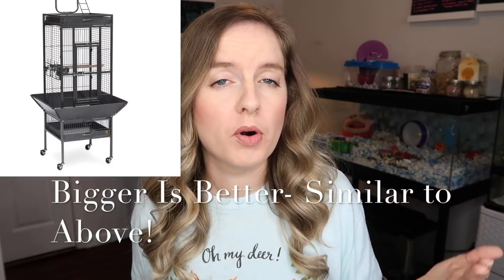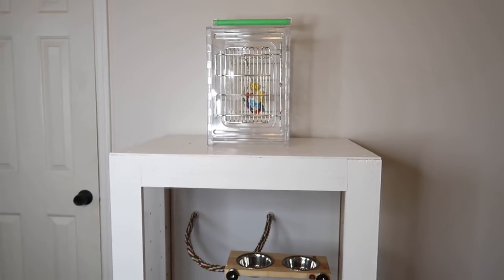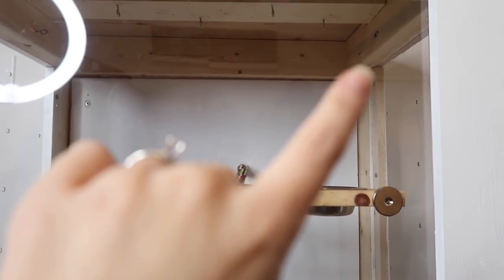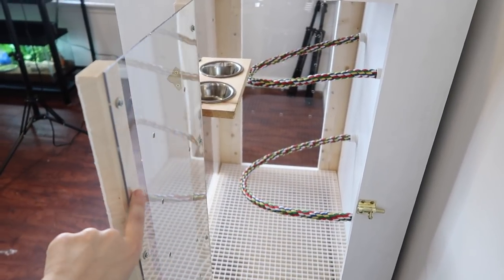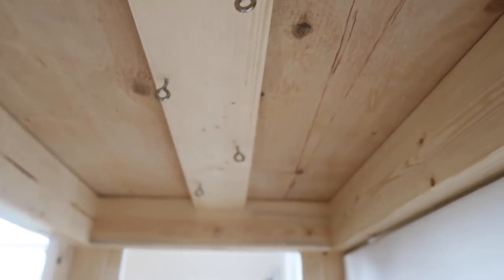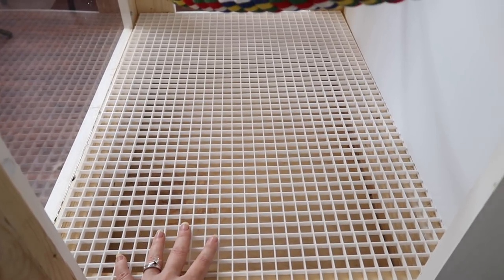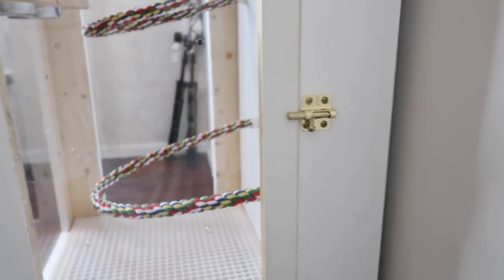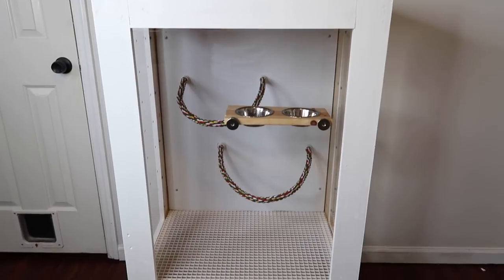New Custom Bird Cage Tour | DIY Bird Cage | Catproof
New Custom Bird Cage Tour | DIY Catproof Bird Cage
hope you guys love my new customer bird cage as much as I do!

37188

SNAP: LITTLELOTTI24

FAQ
CAMERA: CANNON G7X Markii
SHIRT: rugrats shirt amazon
EDITOR: IMOVIE & FINAL CUT PRO